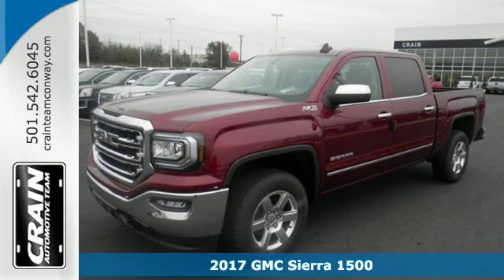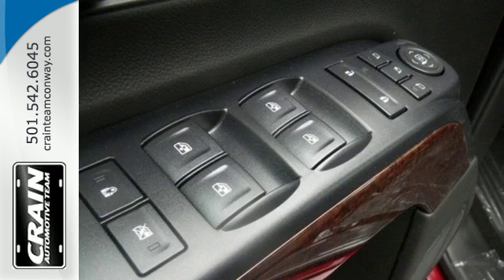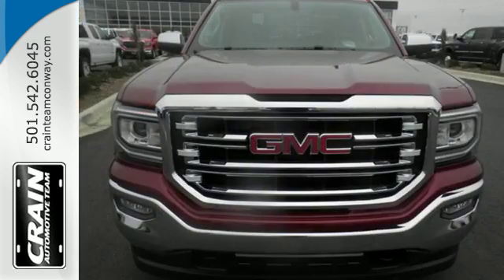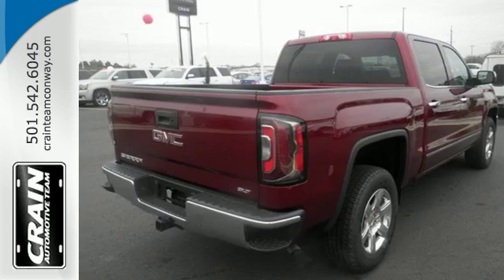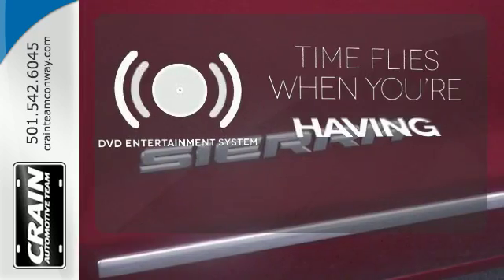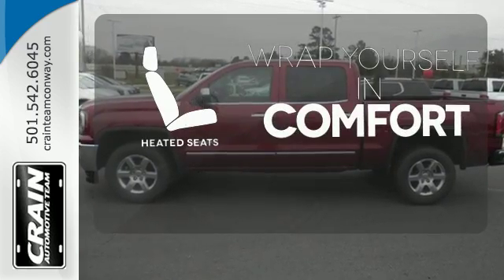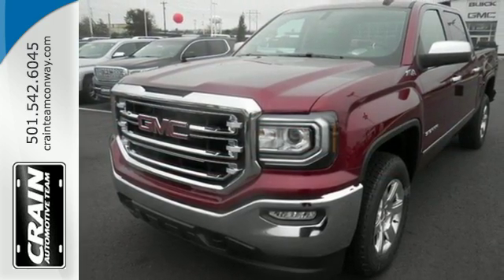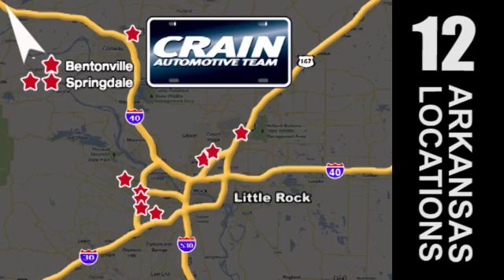New 2017 GMC Sierra 1500 Conway AR Little Rock, AR 7GT9823 - SOLD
Year: 2017
Make: GMC
Model: Sierra 1500
Trim: SLT
Transmission: Automatic
Color: Crimson Red Tintcoat
Interior: Dark Ash seats with Jet Black in
Stock #: 7GT9823
VIN: 3GTU2NECXHG357561
Contact Crain Buick GMC of Conway today for information on dozens of vehicles like this 2017 GMC Sierra 1500 SLT. This GMC includes: ENGINE, 5.3L ECOTEC3 V8, WITH ACTIVE FUEL MANAGEMENT, DIRECT INJECTION 8 Cylinder Engine Gasoline Fuel TIRES, P265/65R18 ALL-TERRAIN, BLACKWALL Tires - Rear All-Terrain Tires - Front All-Terrain SEATS, FRONT 40/20/40 LEATHER-APPOINTED SPLIT-BENCH, 3-PASSENGER Split Bench Seat Seat Memory Power Passenger Seat Power Driver Seat Heated Front Seat(s) Passenger Adjustable Lumbar Driver Adjustable Lumbar TRANSMISSION, 6-SPEED AUTOMATIC, ELECTRONICALLY CONTROLLED A/T 6-Speed A/T EMISSIONS, FEDERAL REQUIREMENTS *Note - For third party subscriptions or services, please contact the dealer for more information.* Pull up in the vehicle and the valet will want to parked on the front row. This GMC Sierra 1500 is the vehicle others dream to own. Don't miss your chance to make it your new ride. Where do you want to go today? With 4WD, you can choose to drive virtually anywhere and on terrain 2WD vehicles can't handle. There is no reason why you shouldn't buy this GMC Sierra 1500 SLT. It is incomparable for the price and quality. Every new and pre-owned vehicle is backed by the Crain Commitment, including our 100% low price guarantee, a 100 hour love it or leave it exchange policy, and a 100 year 100,000 mile warranty. The Crain Team's Got 'Em!

Address:
1003 North Museum Road